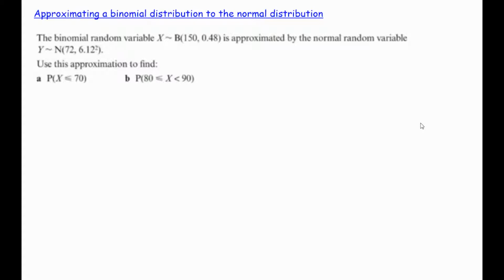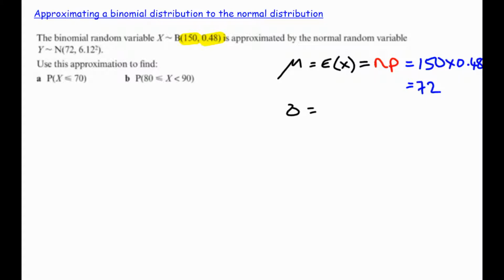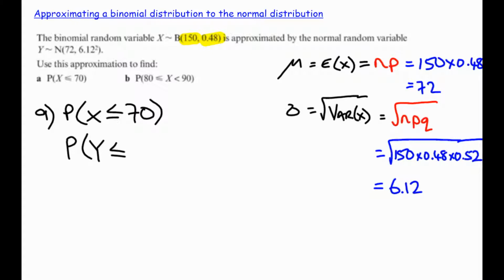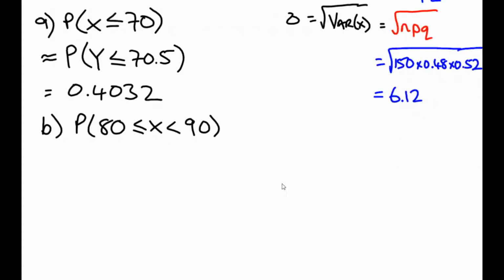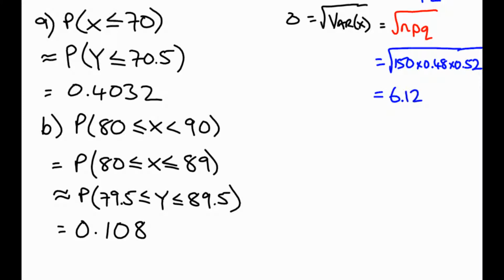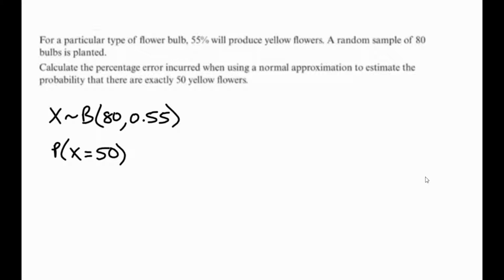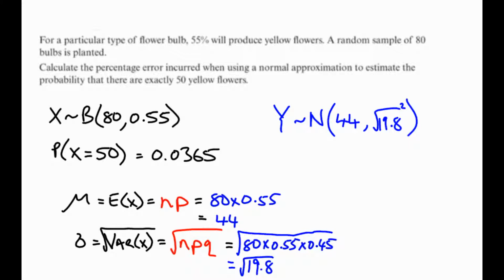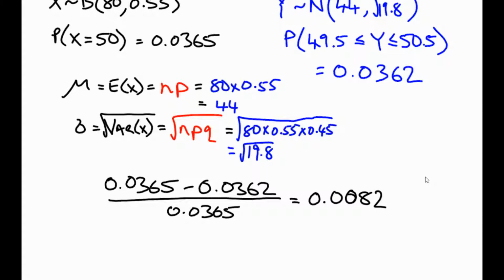Year 13 - Normal Distribution 6.1 - Approximations